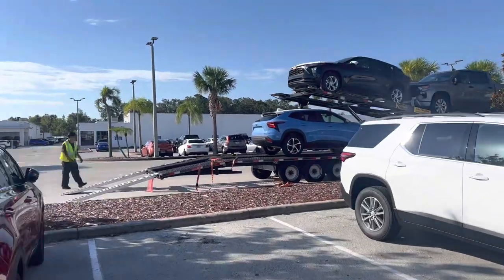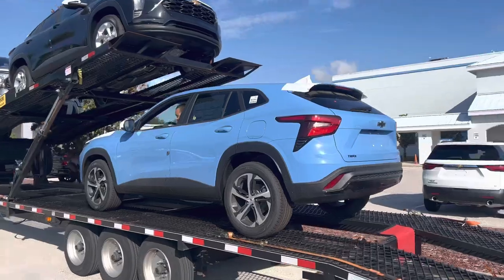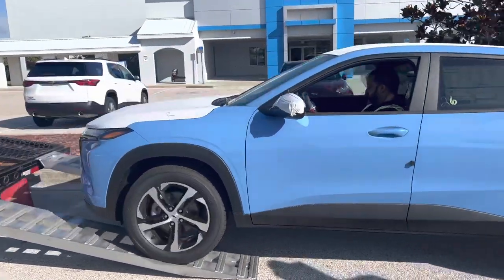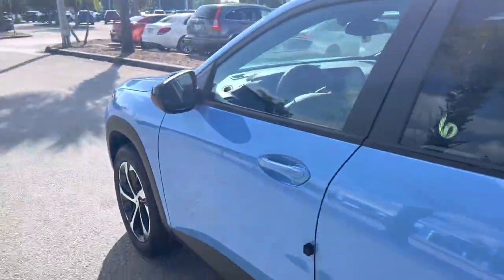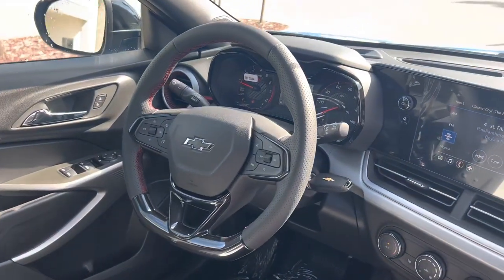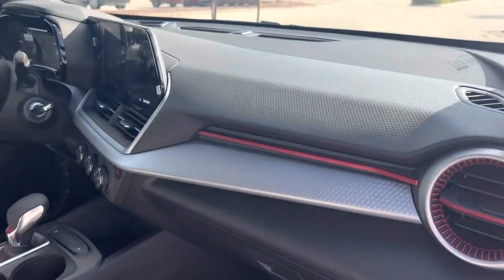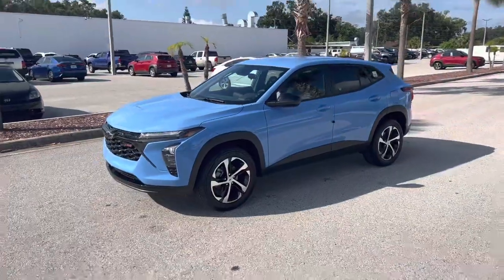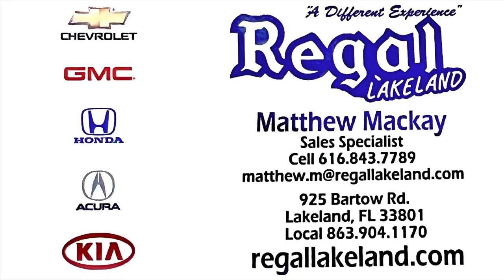2024 TRAX RS | Fountain Blue